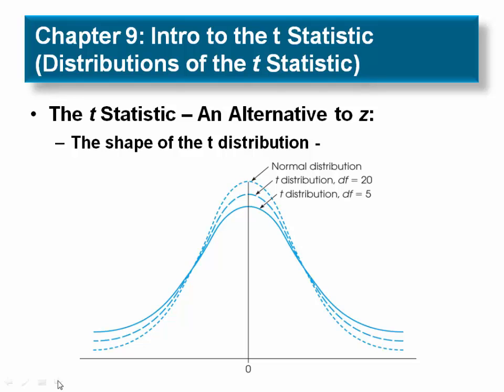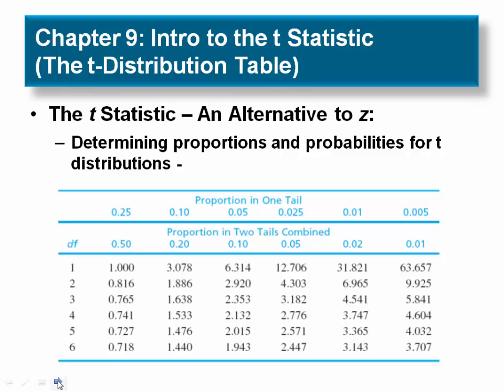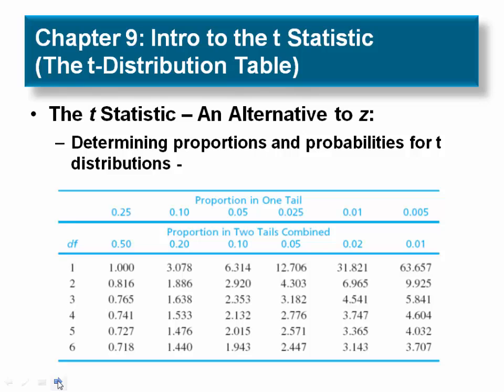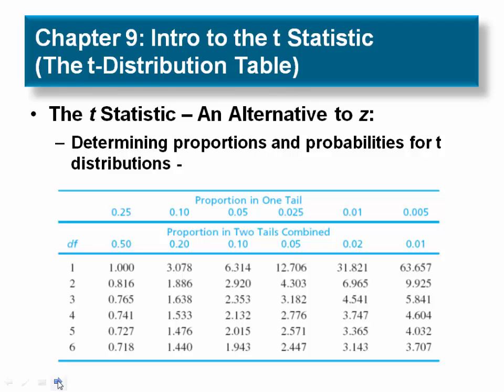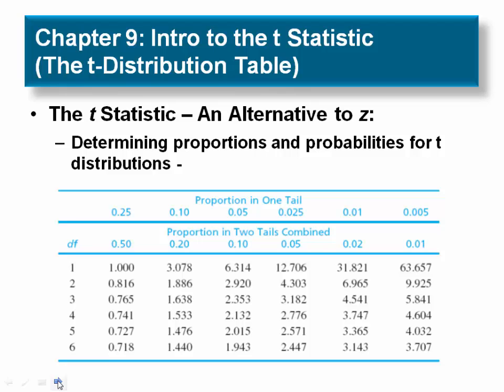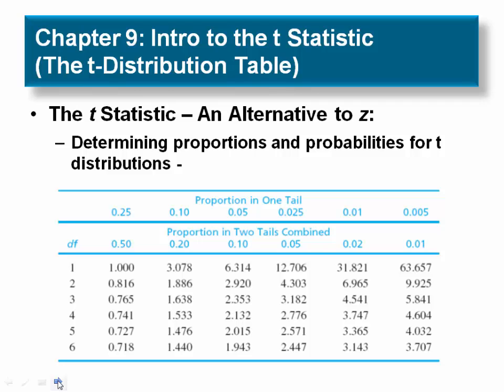PSYC295Chapter09ThetDistribution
Introduces and explains the concept underlying the family of t distributions, as well as how to interpret and use the values in the t Distribution Table.